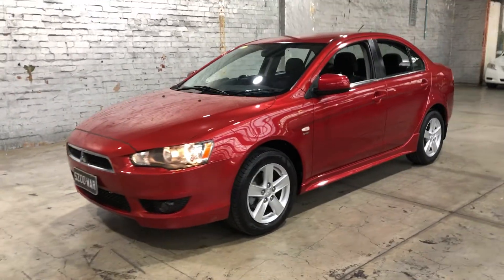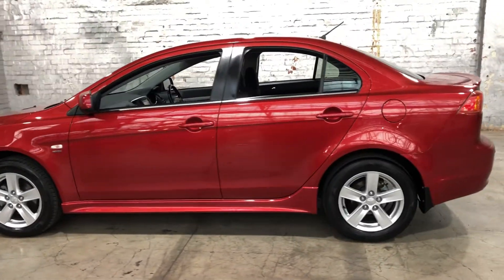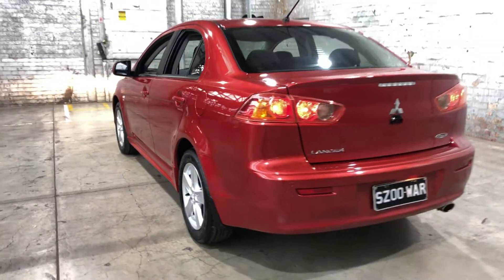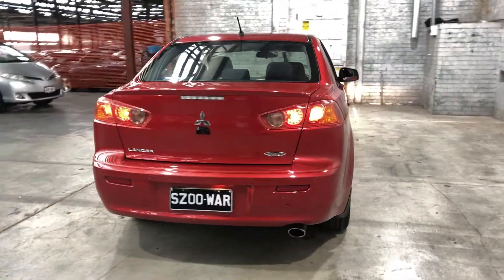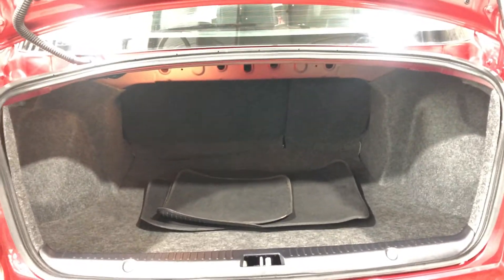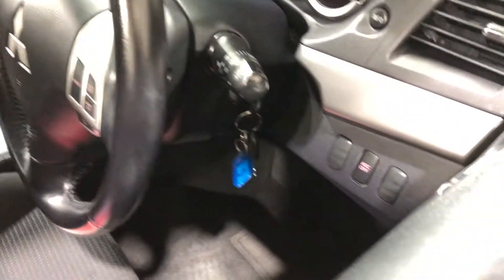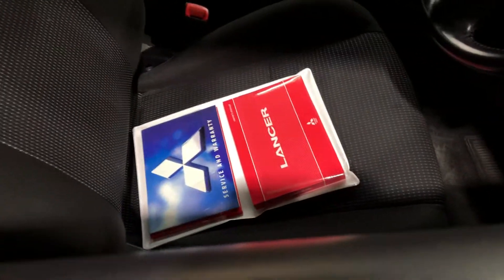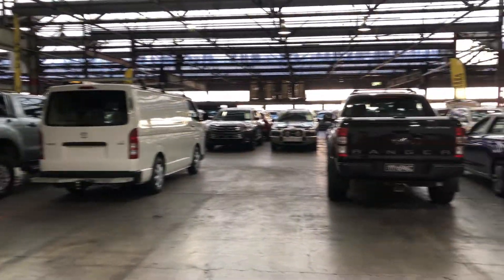2008 Mitsubishi Lancer CJ MY08 VR Red 6 Speed Constant Variable Sedan #52078